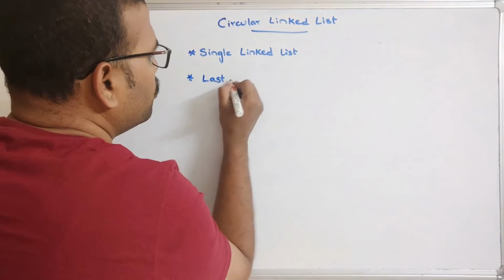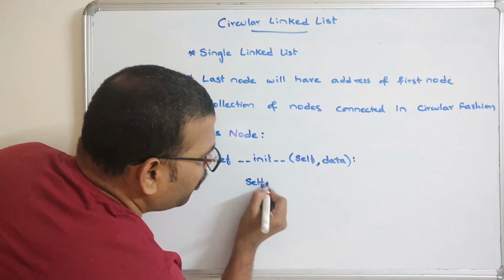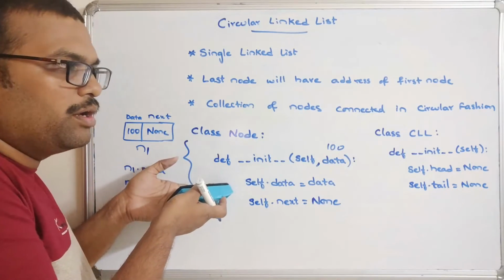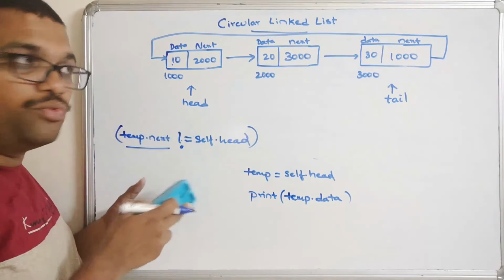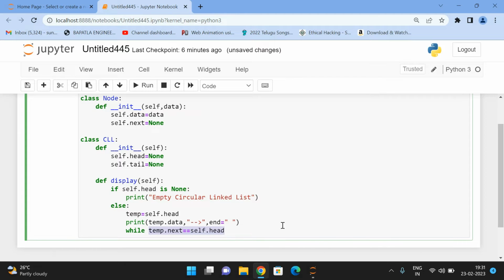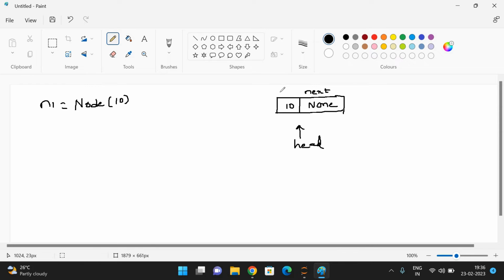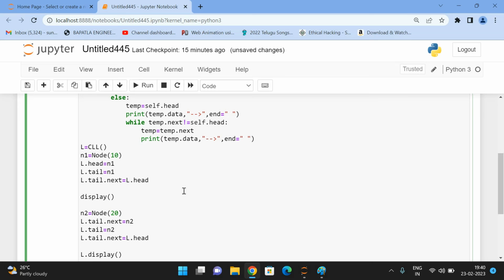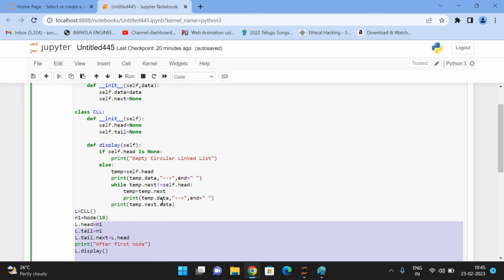CIRCULAR LINKED LIST (CREATE AND DISPLAY) USING PYTHON || DSA USING PYTHON || DATA STRUCTURES